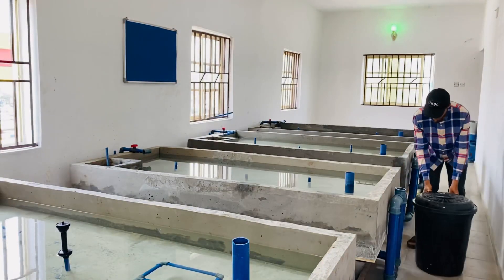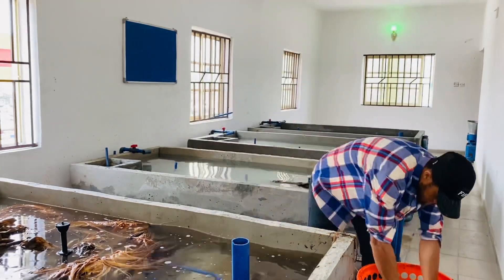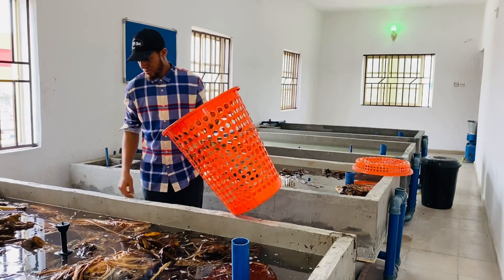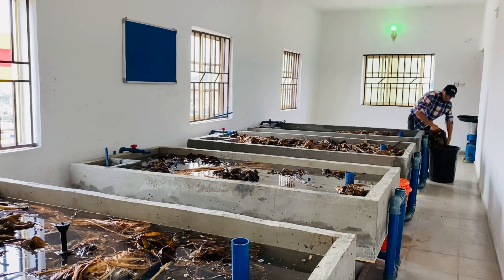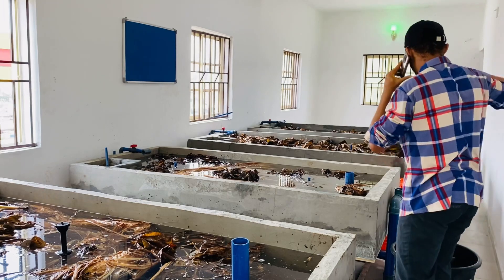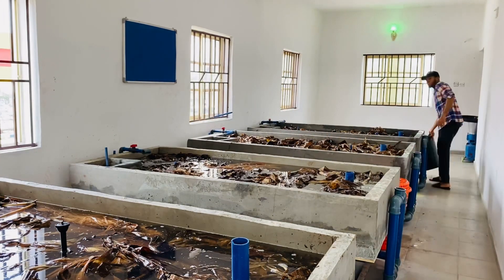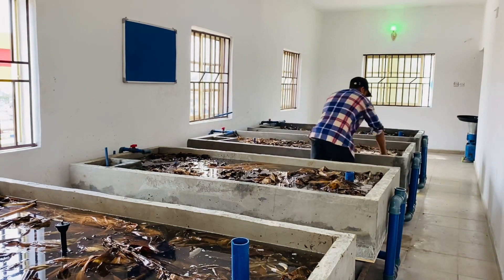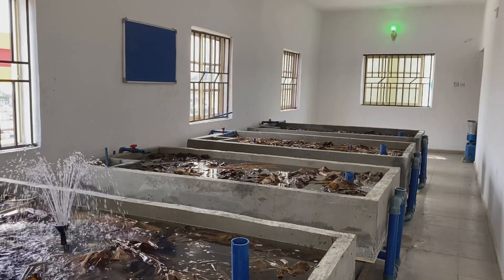Hi-Tech Fish Hatchery Episode 3; What you need to do immediately before stocking your fish tank.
Hi friends, associate and students of First Fish Academy (FIFIAC) welcome to episode 3 from a zero mortality ultra-standard smart fish incubator.

Note: we have over 350 videos on this channel FISH ACADEMY showing how to do a lot of things so is you are new here, just SUBSCRIBE to be part of us.

This new features will certainly seen on any newly secured Pond Construction contract henceforth.